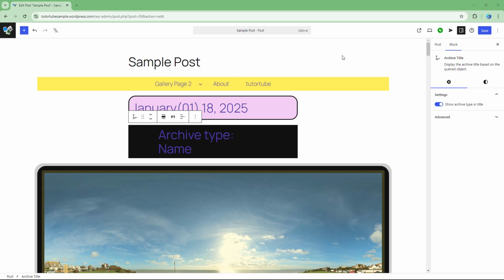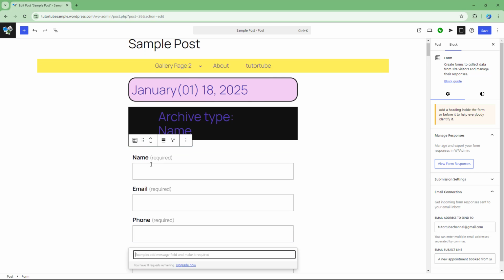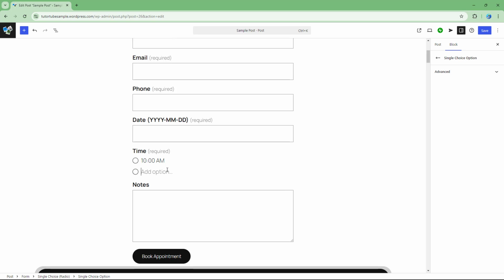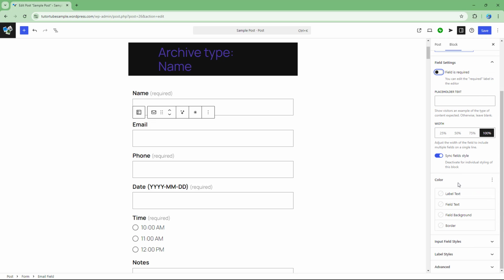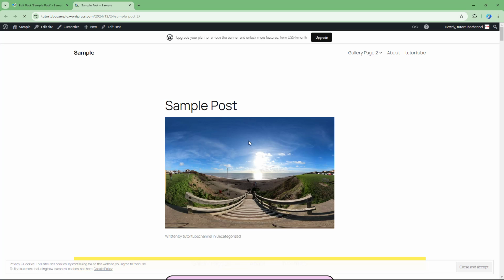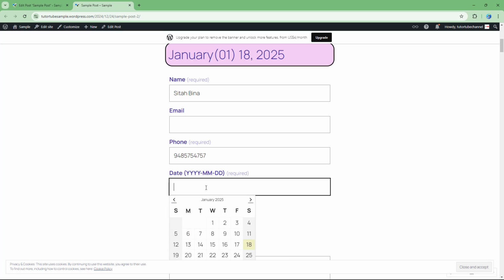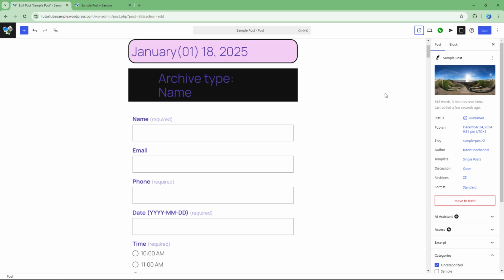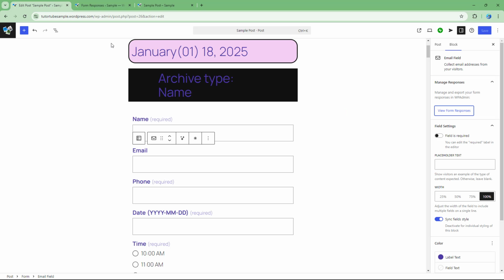Wordpress.com - Lesson 115 - Appointment Block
In this tutorial, we will be discussing about Appointment Block in Wordpress.com